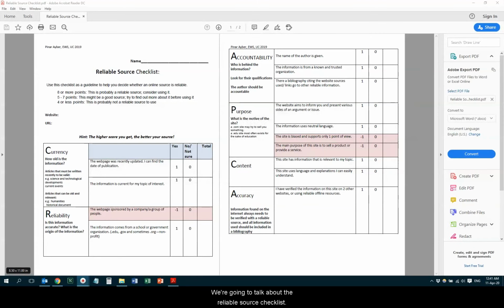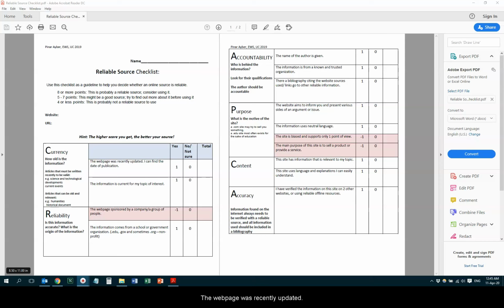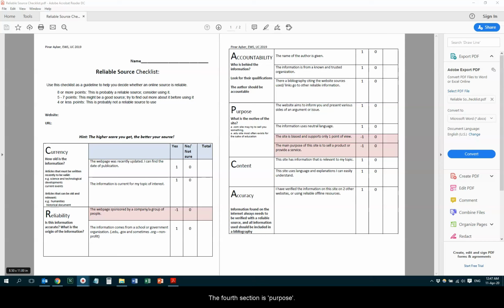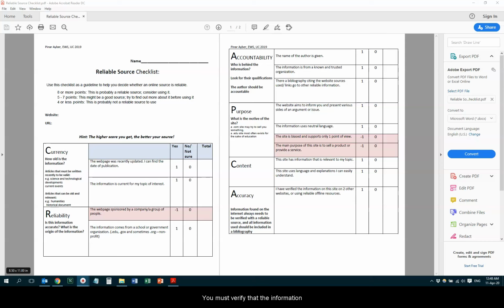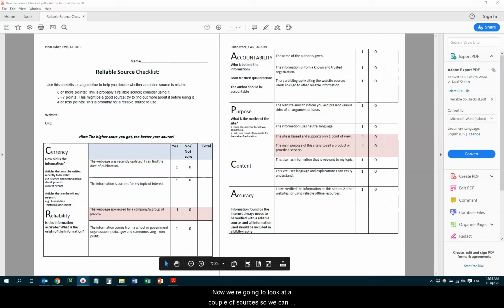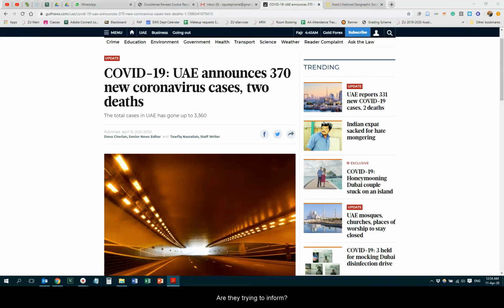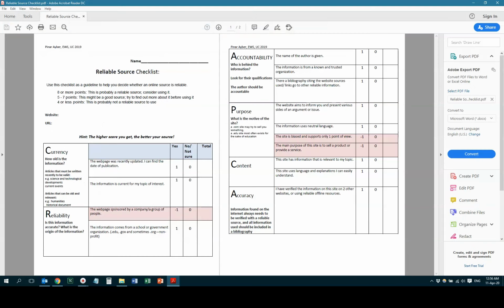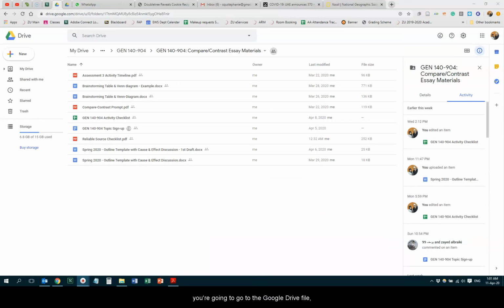Reliable Source Checklist: Using the CRAAP Method to Determine Source Reliability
This video discusses the Reliable Source Checklist.